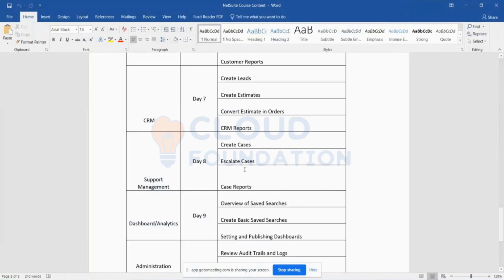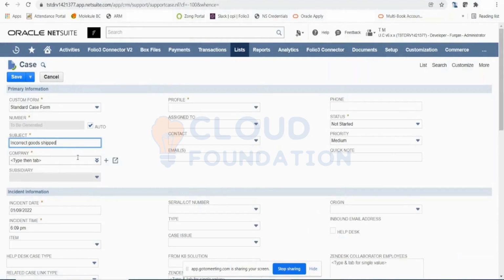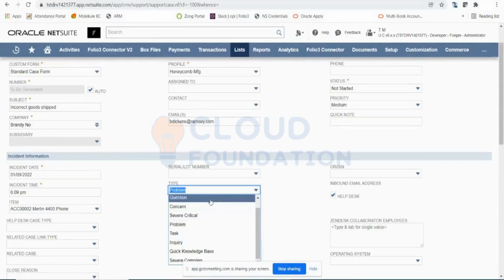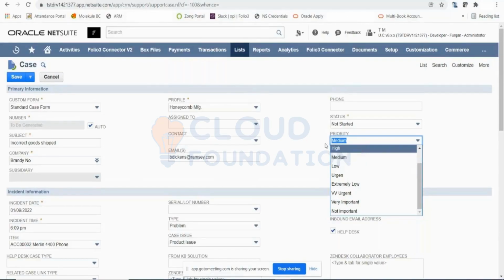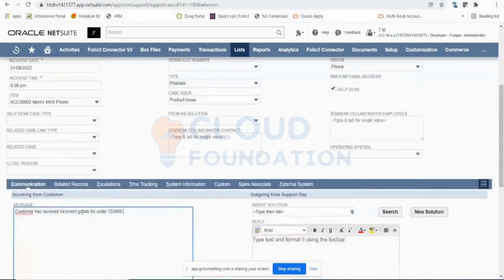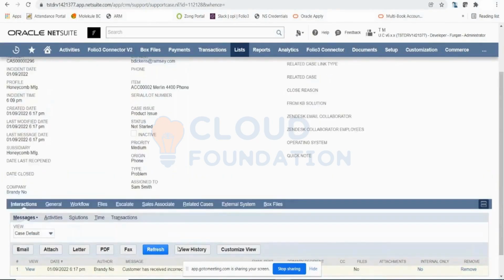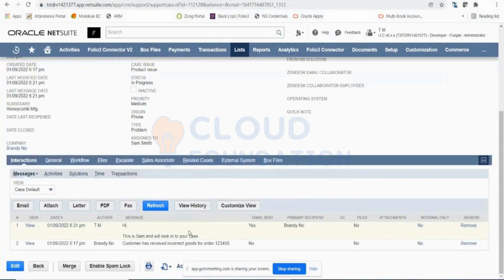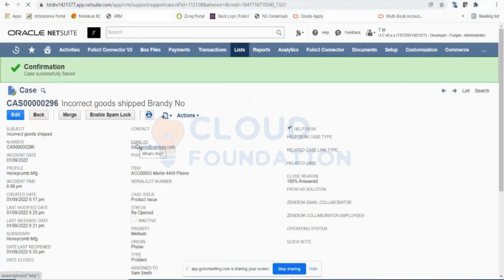Create Cases in NetSuite Functional | NetSuite Functional Online Training | CloudFoundation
📌 Links to NetSuite Functional Modules: 📘 Self-paced Course Training led by an instructor

🔥 Title: NetSuite Functional Creation of Customer | NetSuite Functional Online Training | CloudFoundation

✅ What You’ll Discover in This Video:
📂 How to create and manage Cases in NetSuite for customer support
📊 Track case status, priority, and assignments efficiently
🔄 Understand case lifecycle from creation to resolution
🧰 Learn how to link cases with customers, contacts, and transactions
📈 Use cases to improve customer service and support workflow
👩‍💻 Perfect for Functional Consultants, CRM users, and support teams

💡 This course will give you all the skills you need to start your NetSuite career, whether you're new to the field or already working. 🌍

🔑 Explore More :

Create Case in NetSuite
NetSuite Case Management
Customer Support NetSuite
NetSuite Functional Training
ERP Case Lifecycle
Case Tracking NetSuite
CloudFoundation NetSuite Course
NetSuite CRM Cases
Functional ERP Consultant
NetSuite Support Module
NetSuite Online Tutorial
Case Resolution ERP
NetSuite Customer Service
ERP Case Assignment
NetSuite Functional Role
Support Ticket NetSuite
NetSuite Case Workflow
NetSuite Online Classes
ERP Support Cases
Customer Issue Tracking
NetSuite Case Demo
Functional Consultant Training
NetSuite CRM Training
Case Handling ERP
NetSuite Ticket Management